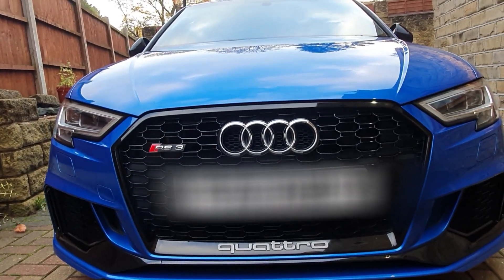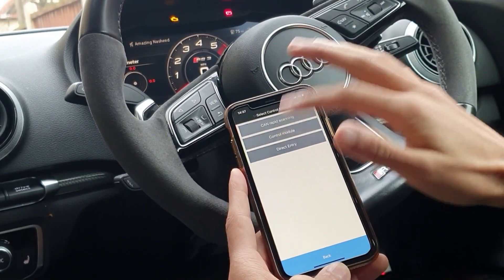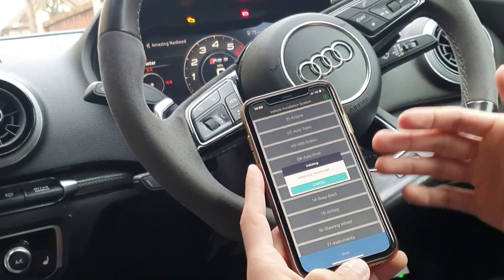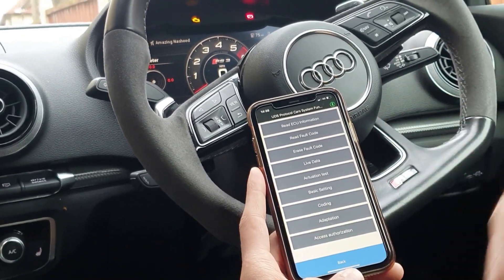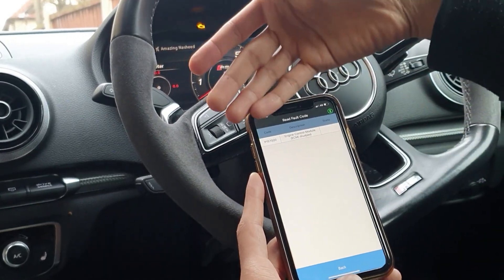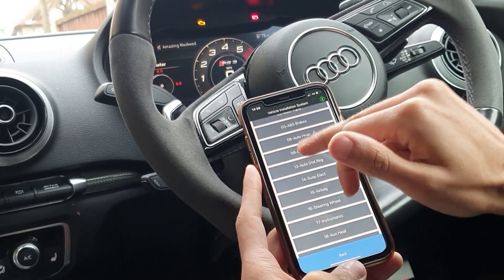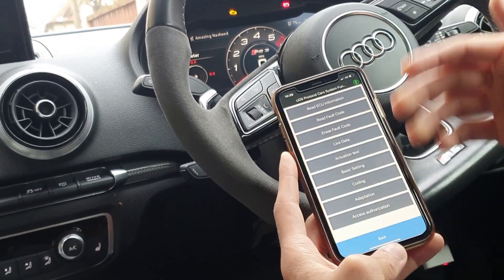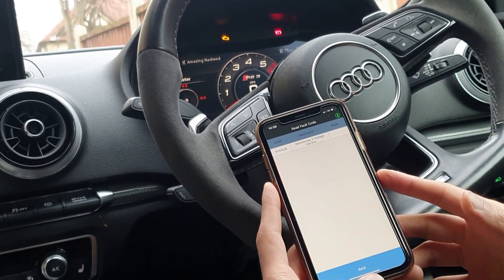VDubDiag - Audi RS3 Fault Codes Using Mobile Phone Bluetooth OBD2 Car Diagnostic Scanner - VAG VW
VDubDiag is one of the most comprehensive and cost-effective professional-grade dealer-level OBDII diagnostic scanners on the market for Volkswagen, Audi, Skoda and SEAT vehicles. With its small form factor and powerful ARM processor, it supports a range of features such as coding, enhanced OBDII reading and clearing of DTCs (diagnostic trouble codes) and service reset including electronic parking brake reset.

Phone-based and compatible with iOS and Android. Although we recommend the iOS version as it is more up-to-date.